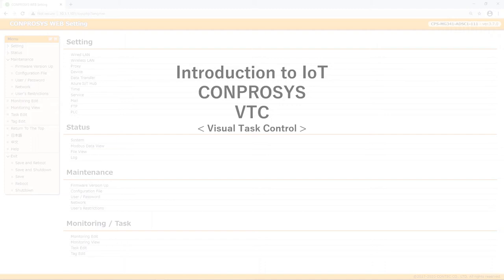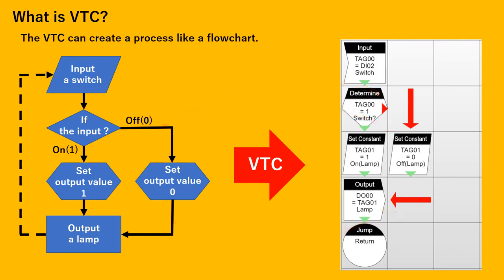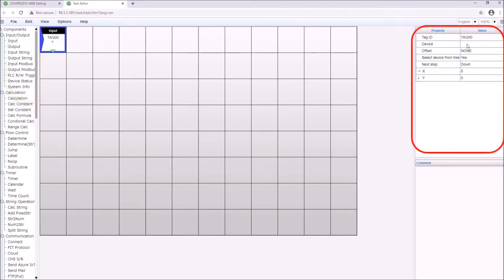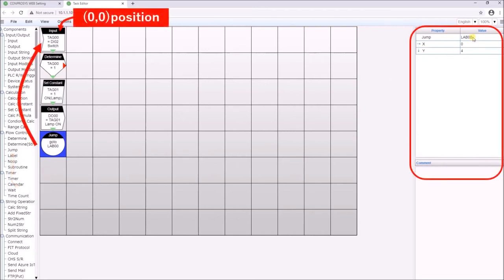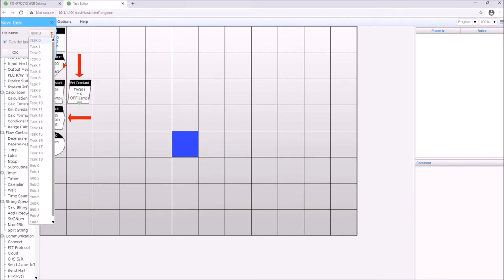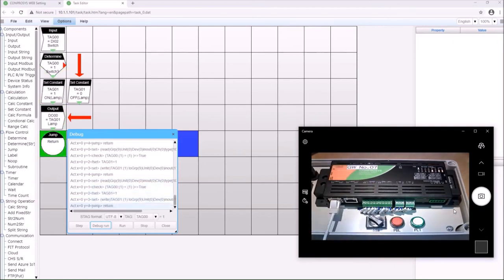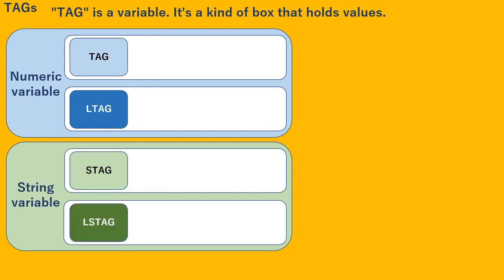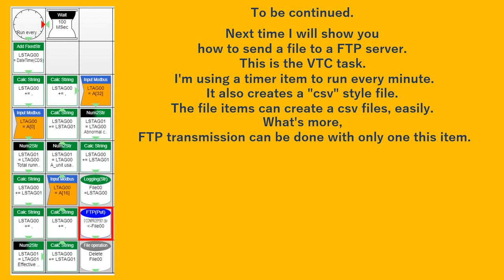[CONTEC] Introduction IoT CONPROSYS VTC (Visual Task Control)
Introducing the VTC function for creating tasks to control and create files with the CONPROSYS Compact Series (M2M Gateway).
"CONPROSYS" has a VTC function that creates and executes tasks such as creating files to be sent to upper levels and to do simple control. You can use it from a web browser without installing it, and you can debug and edit tasks.